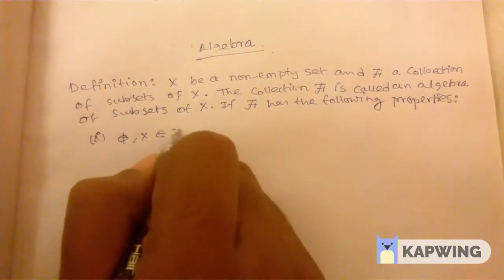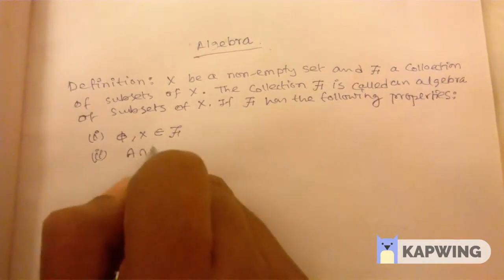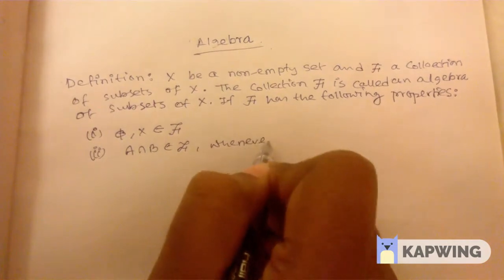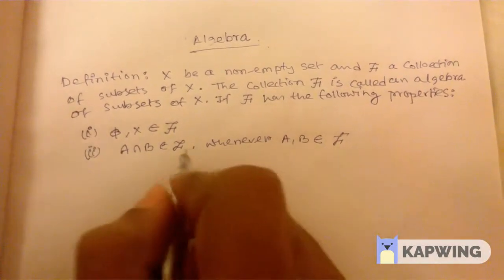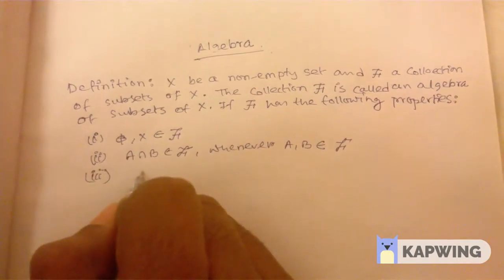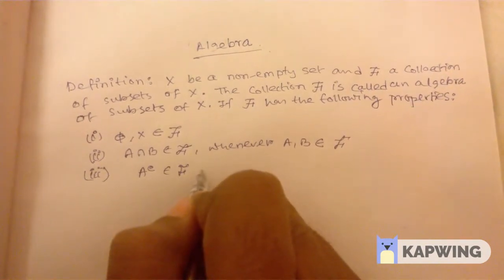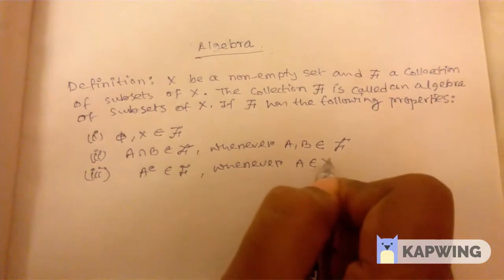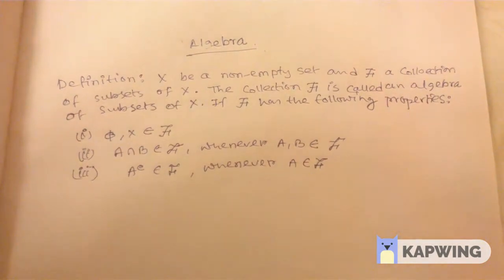Algebra Of a Set in Measure Theory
algebra of a set in Measure Theory:Definition